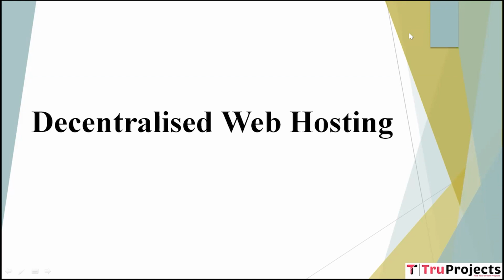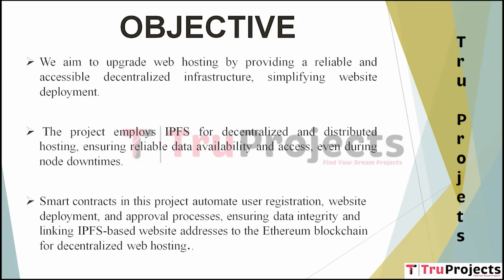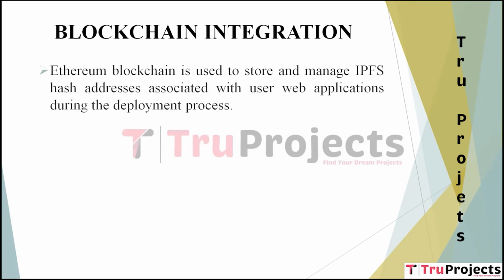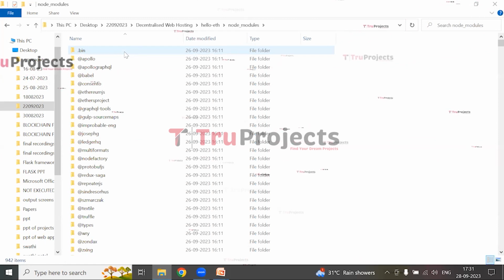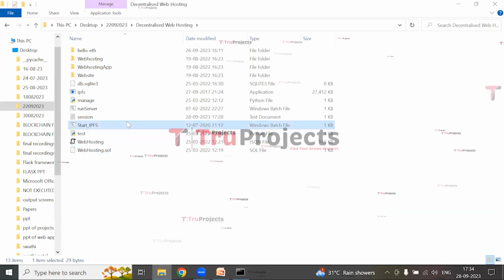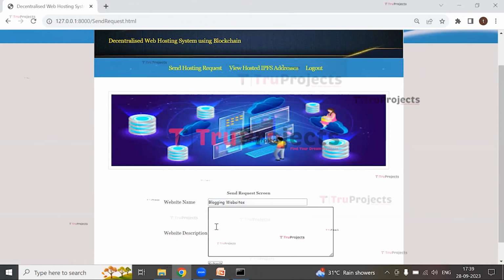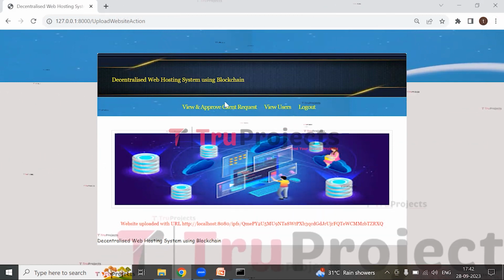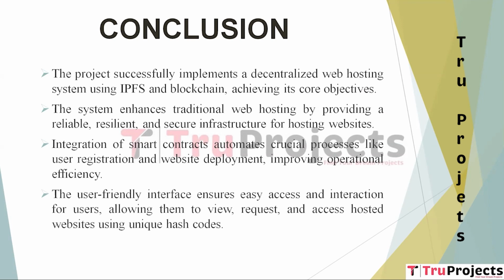Decentralised Web Hosting system using blockchain final year blockchain projects for btech student